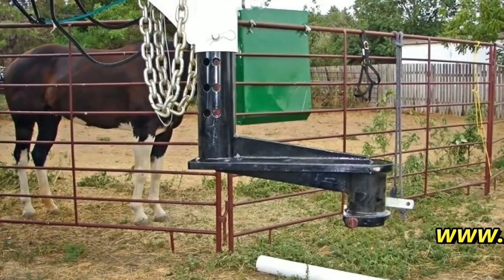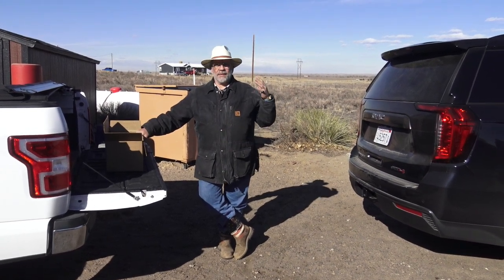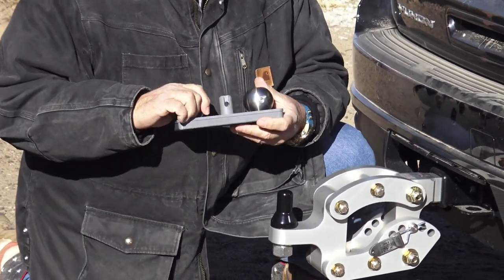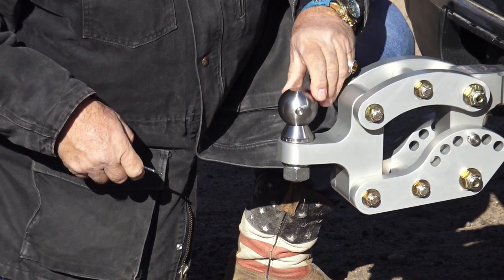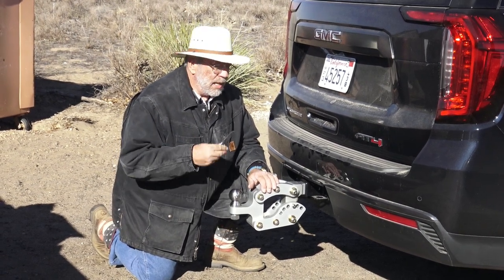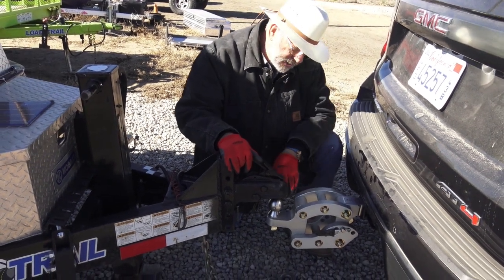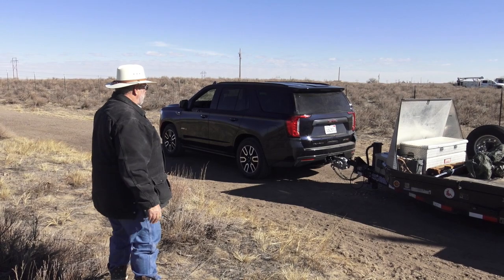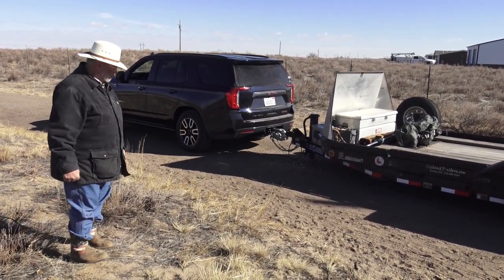Amazing adjustable receiver hitch, I do mean adjustable like nothing you're ever seen.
MrTruck accessory review of Rhino hitch, Ionized aluminum that can be height adjusted with a trailer attached. I've never seen anything like it. Well made, shouldn't rust and it looks good. It's been out awhile and now I thought is was time to try it out. It's heavier than most aluminum hitches. I now have 3 aluminum hitches and around 10 steel hitches. Towing trailers with a 2021 GMC Yukon.